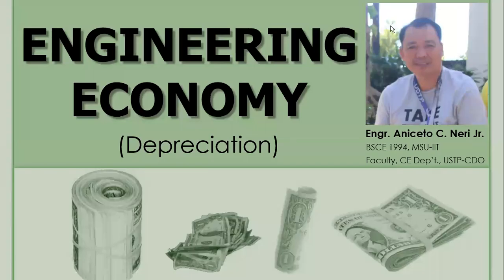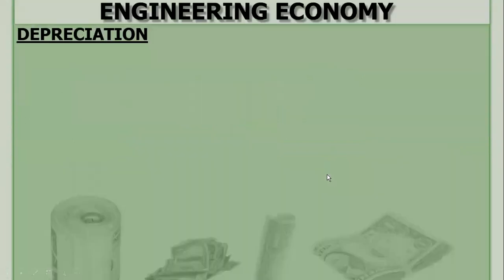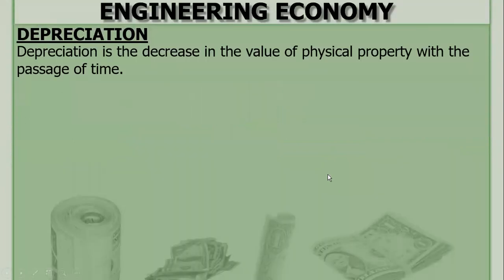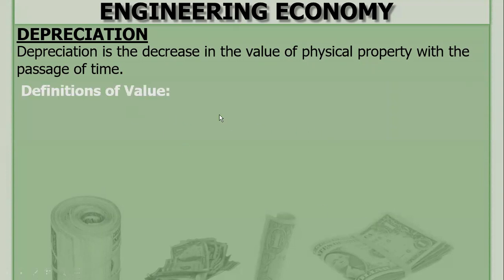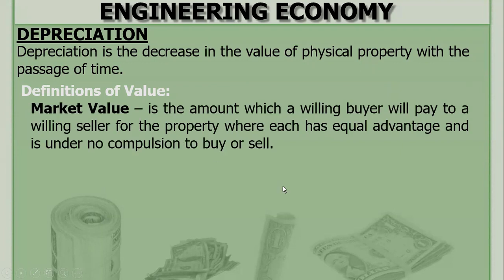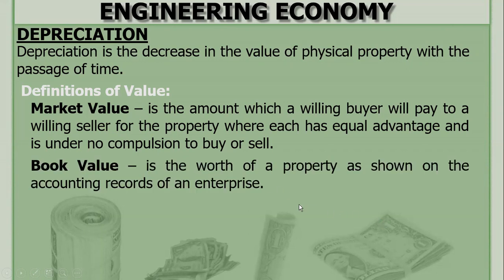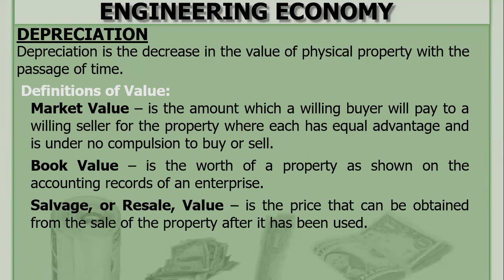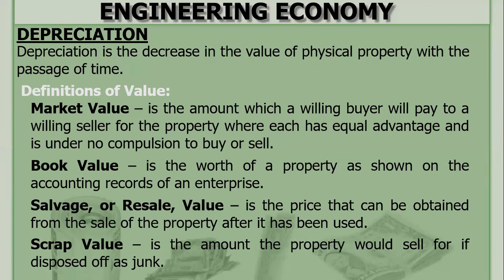DEPRECIATION_STRAIGHT LINE METHOD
Depreciation is the decrease in the value of physical property with the passage of time.